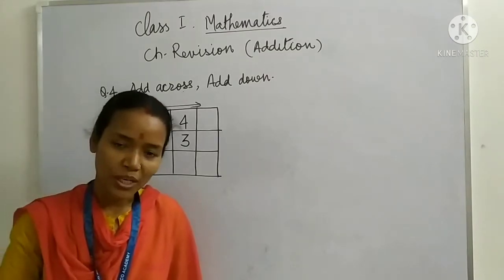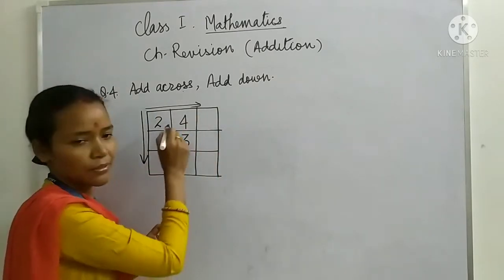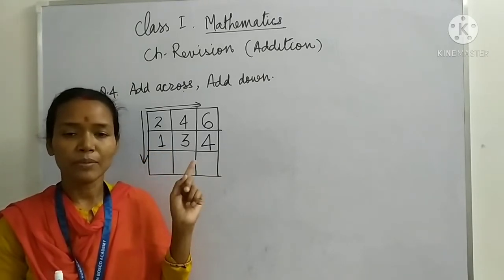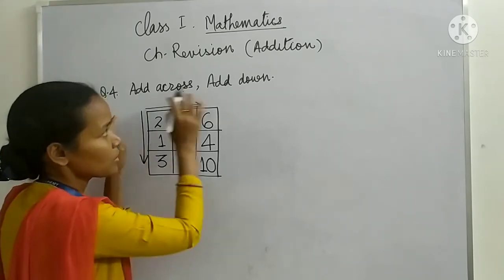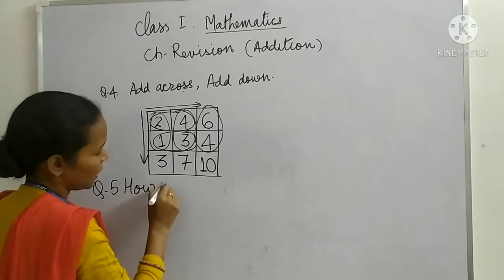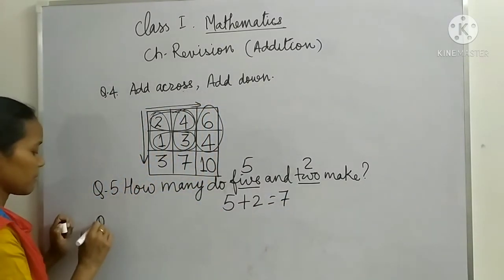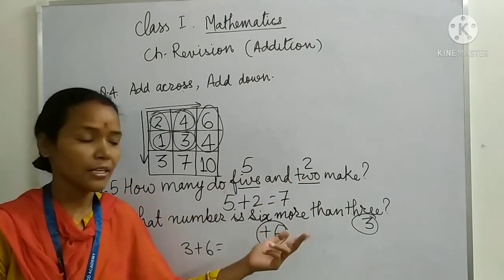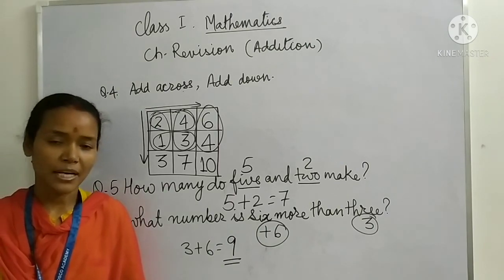04/05/21, Class 1, Mathematics, Chapter - Revision ( Add across,Add down) & word problems.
04/05/21, Class 1, Mathematics, Chapter Revision ( Add across,Add down) & word problems..